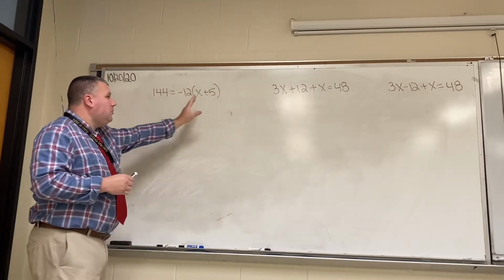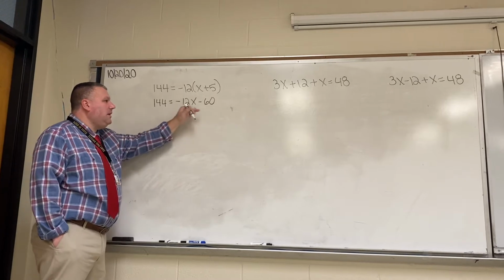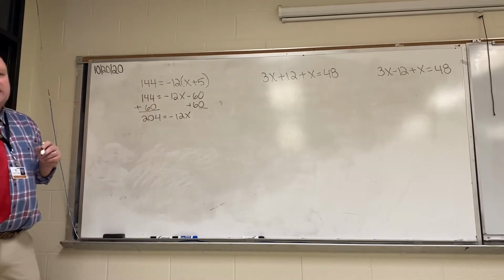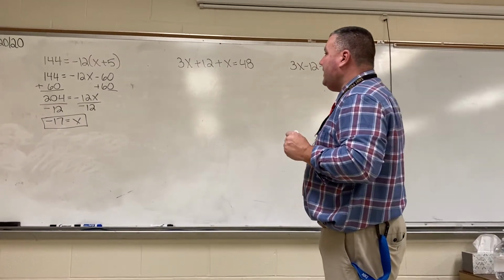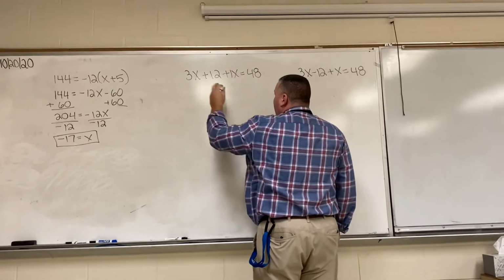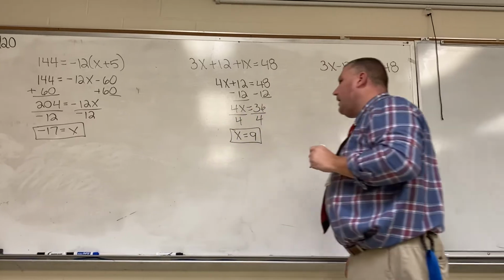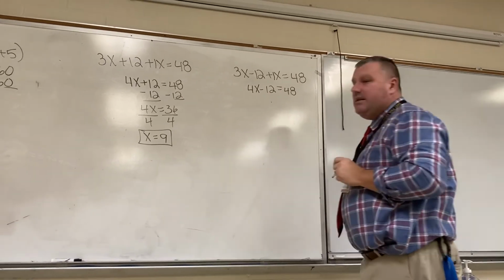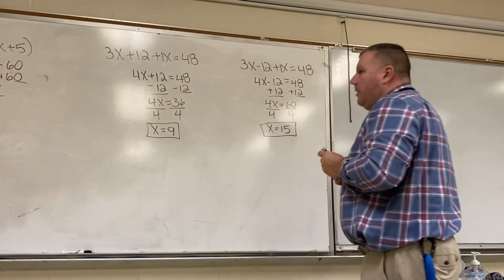Combining Like Terms and Solving Equations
Grade 8 Pre Algebra